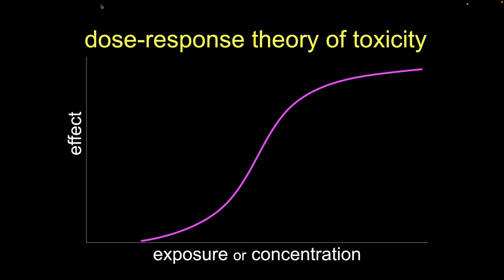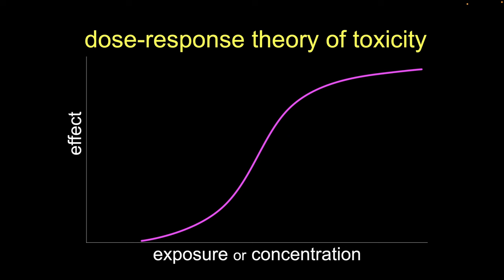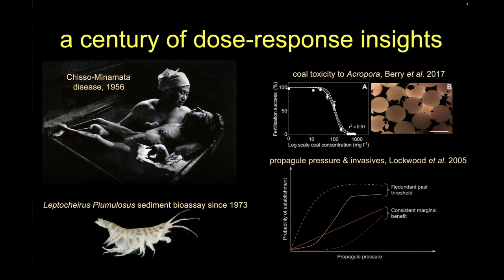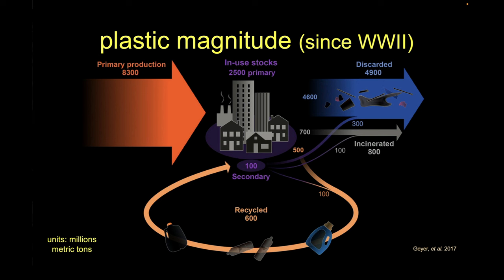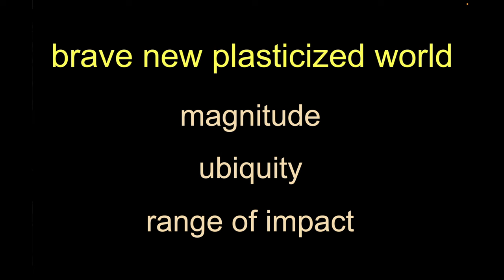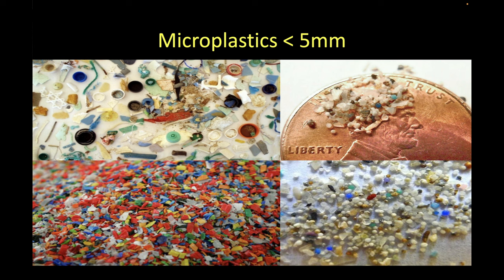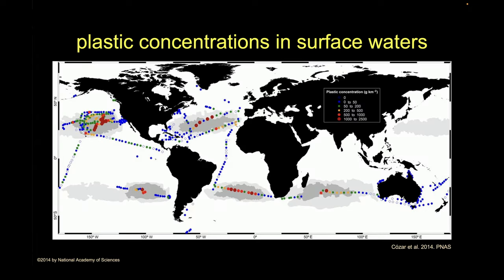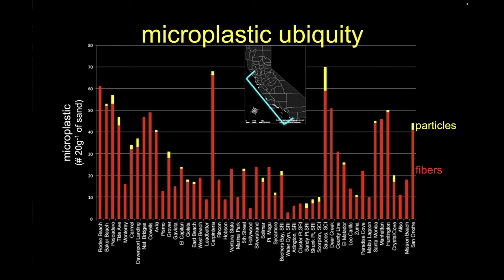Plastics & Pollution 2023